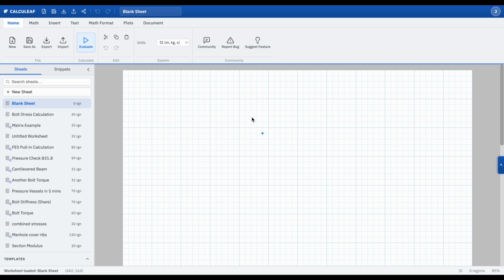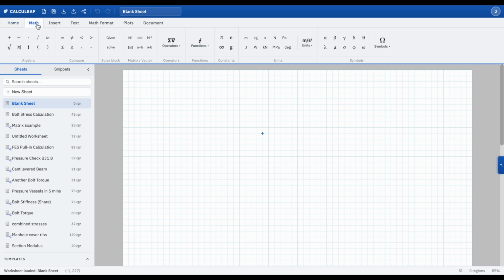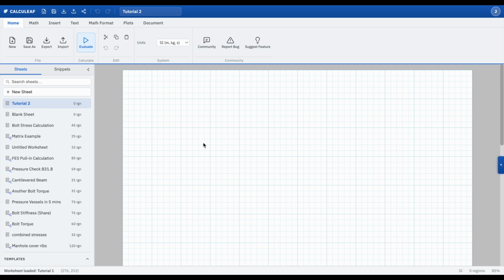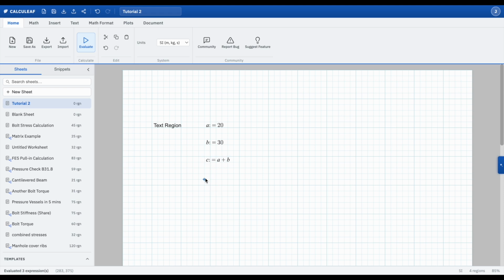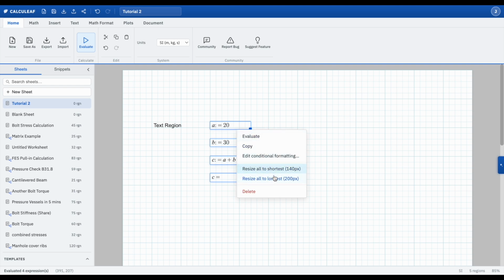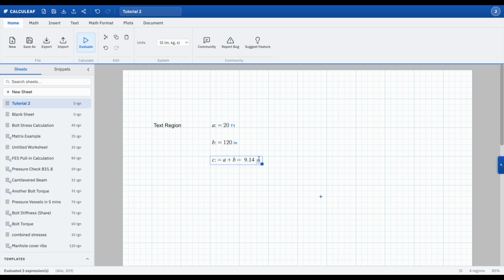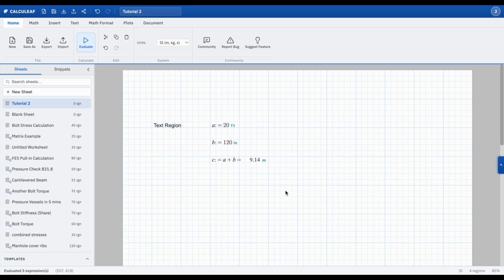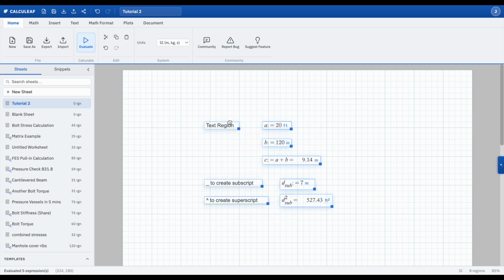Calculeaf | Getting Started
Welcome to the first tutorial in the Calculeaf series. In this getting started guide, you’ll learn the basics of using Calculeaf to create clear, professional engineering calculations directly in your browser.